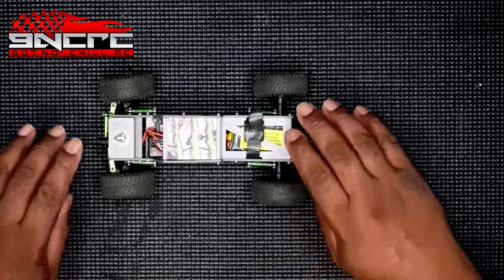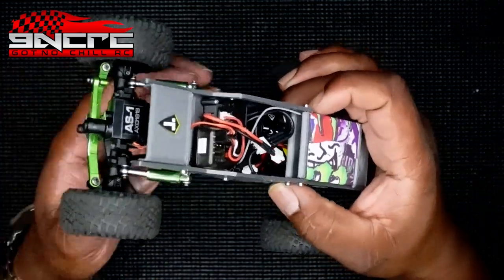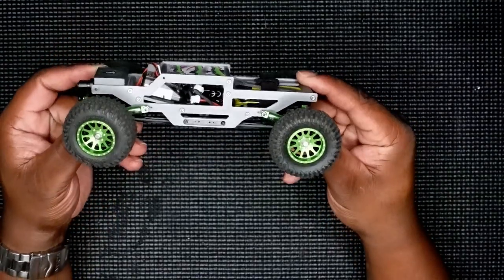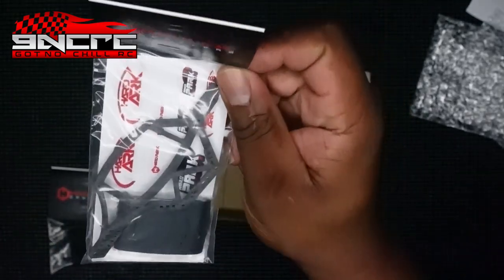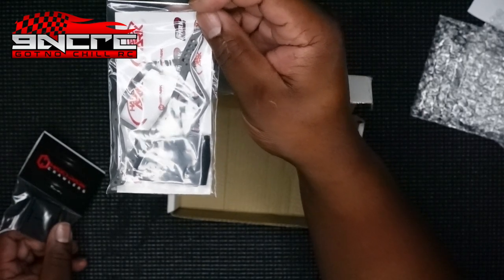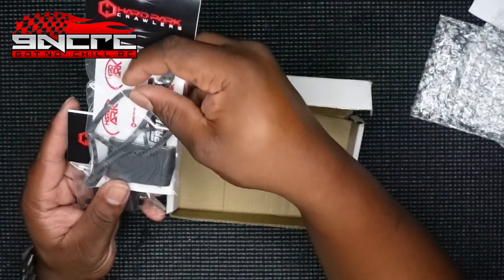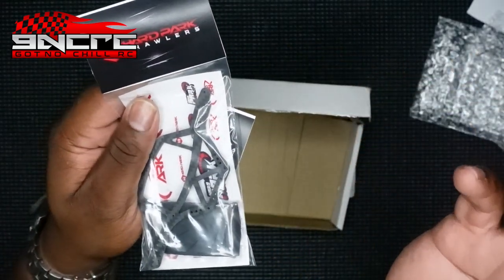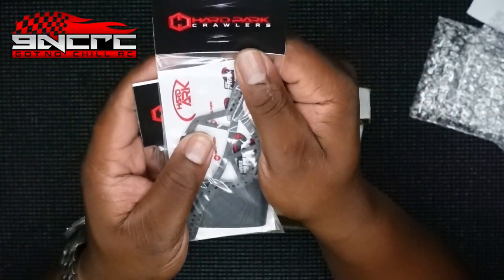Converting My Scx24 Warthog To This…gncrc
Use code: GNCRCAWD

GNCRC05